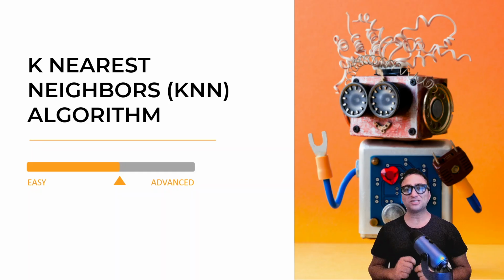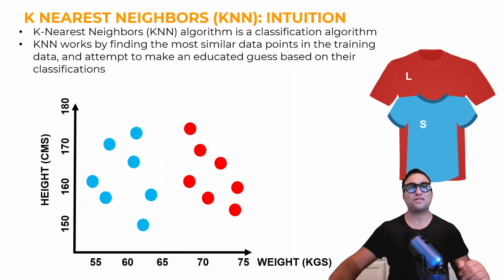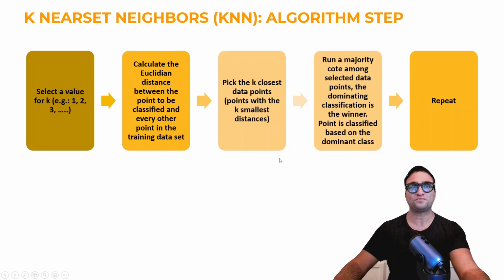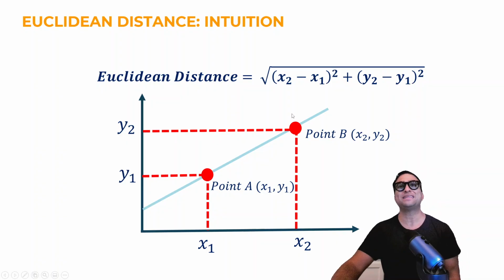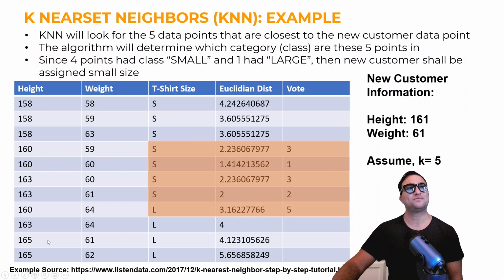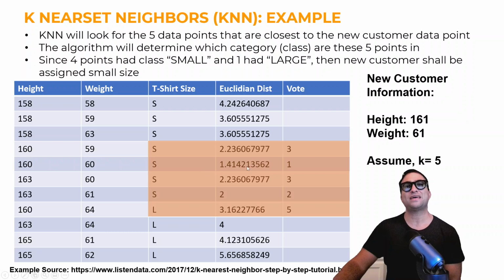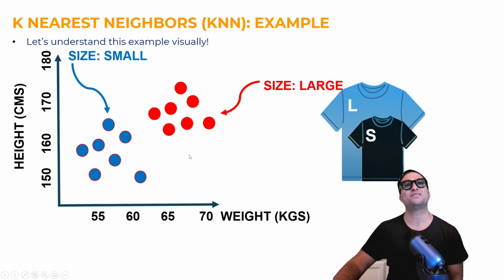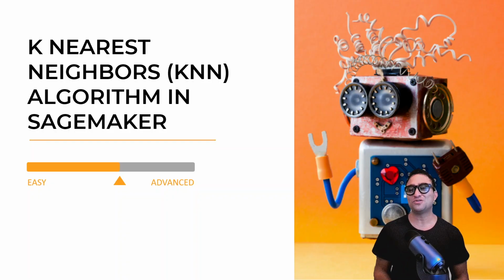K Nearest Neighbors (KNN) in 10 Minutes (Beginner Friendly)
K-Nearest Neighbors (KNN) algorithm is a classification algorithm
that works by finding the most similar data points in the training data, and attempt to make an educated guess based on their classifications

The algorithm follows these steps:

1. Select a value for k (e.g.: 1, 2, 3, …..)
2. Calculate the Euclidian distance between the point to be classified and every other point in the training data set
3. Pick the k closest data points (points with the k smallest distances)
4. Run a majority cote among selected data points, the dominating classification is the winner. Point is classified based on the dominant class
5. Repeat

I hope you will enjoy this video and find it useful and informative.

Happy Learning!

Thanks.